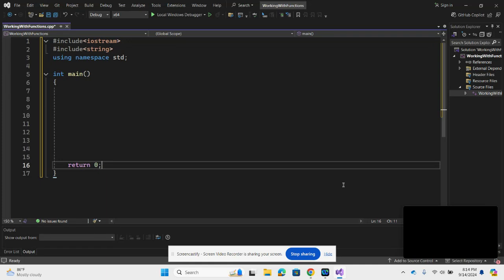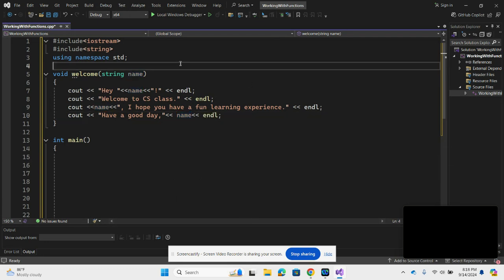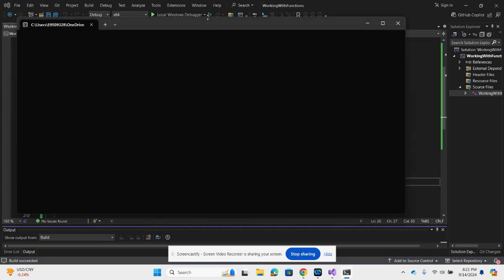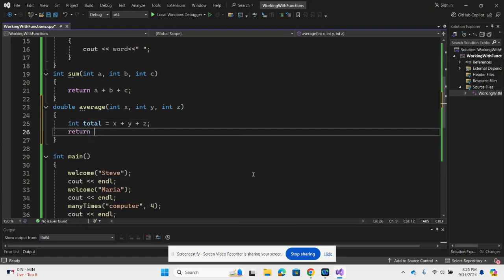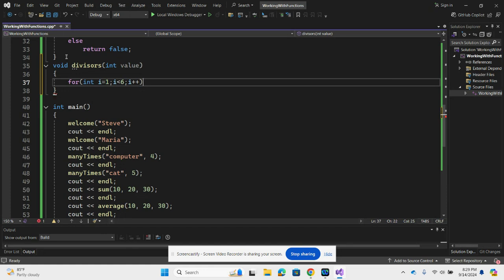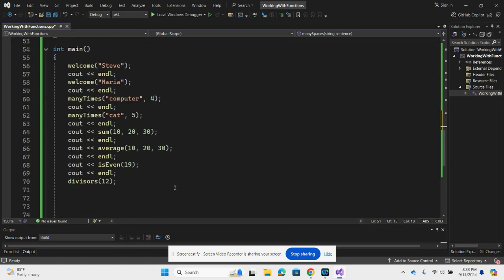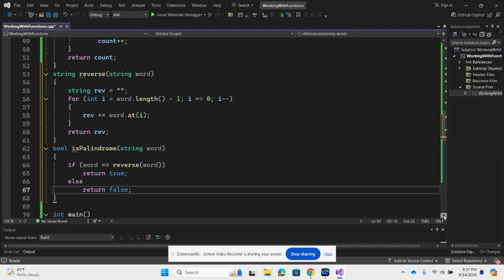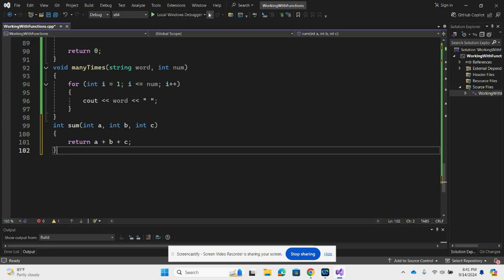Working with functions